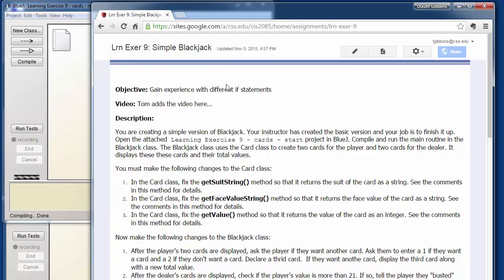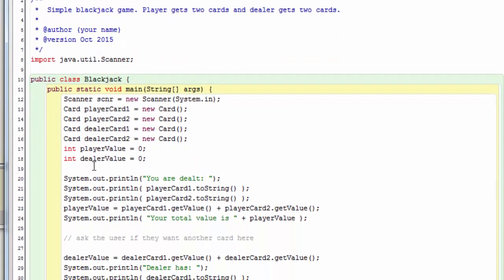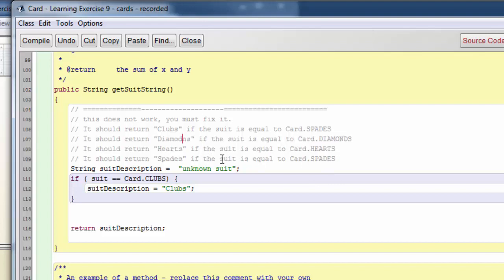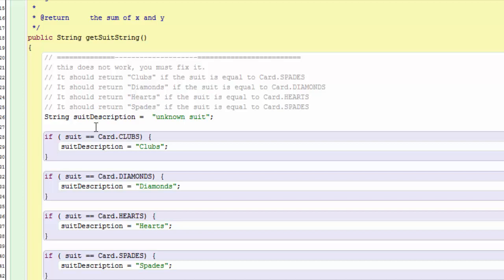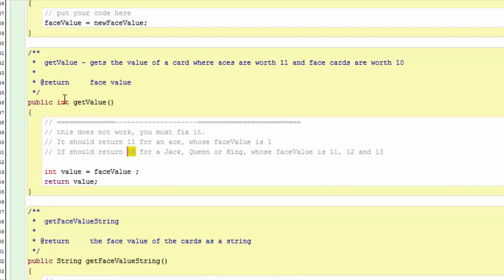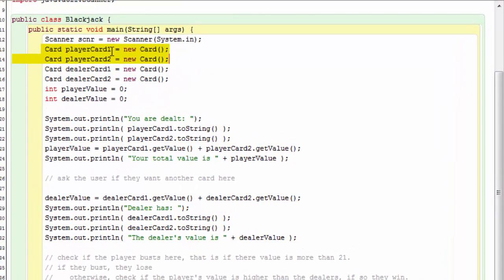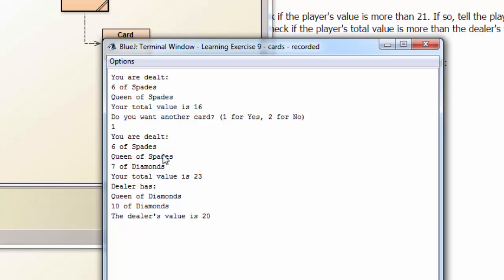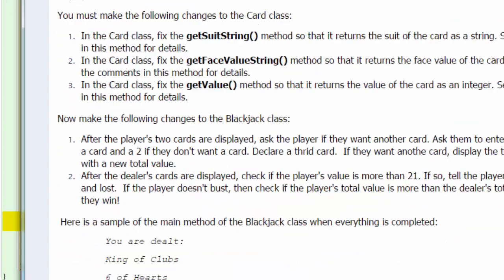CIS 2085 - Learning Exercise 9 - Blackjack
Explaination of Learning Exercise 9